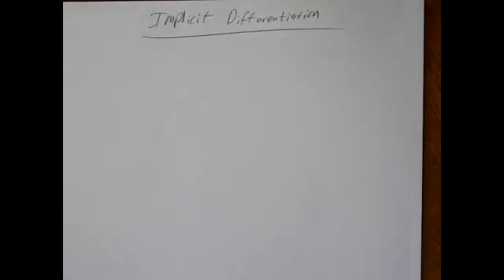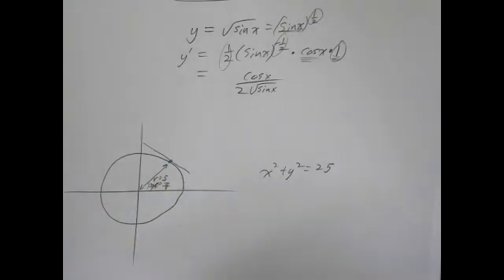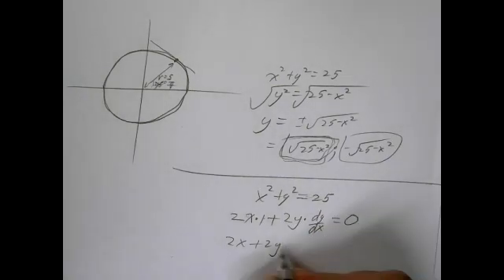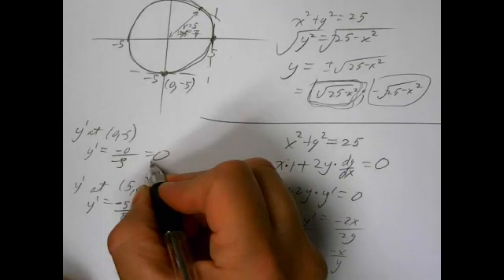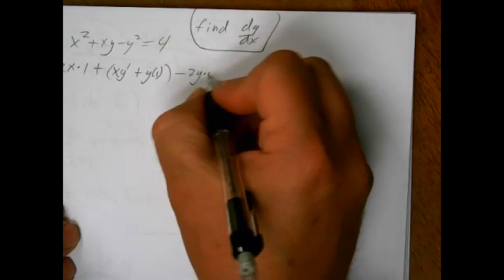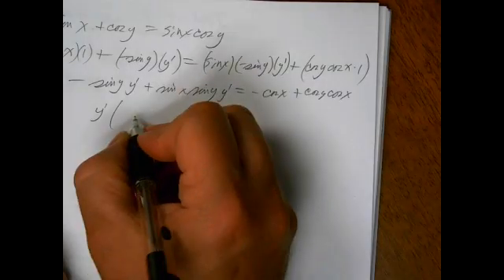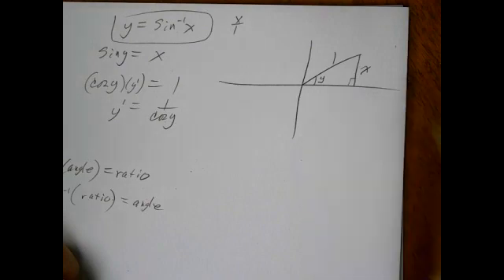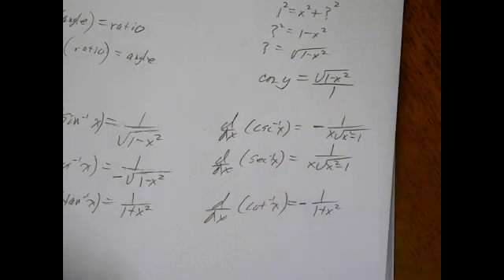Implicit Differentiation (Derivatives of inverse trig functions)